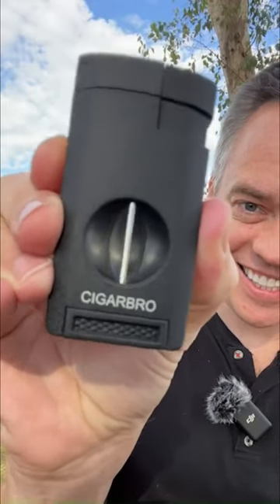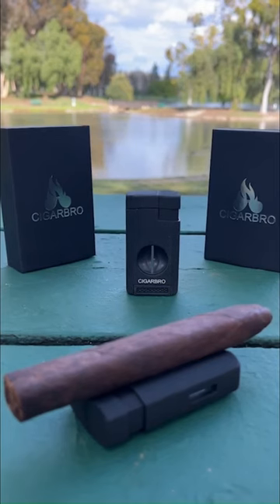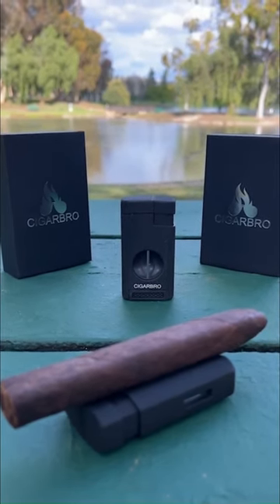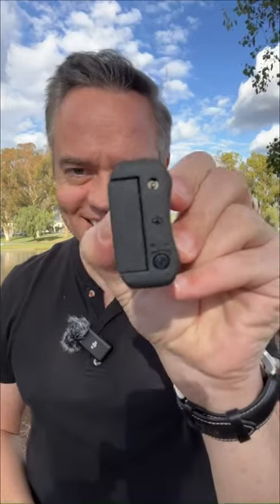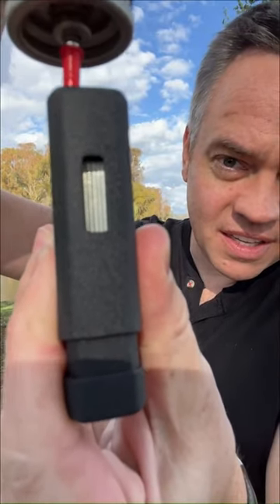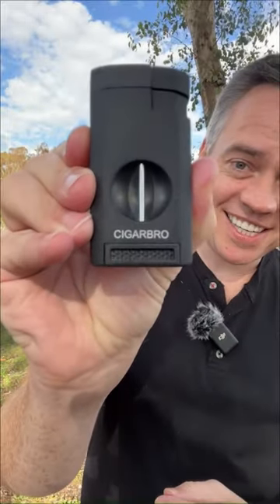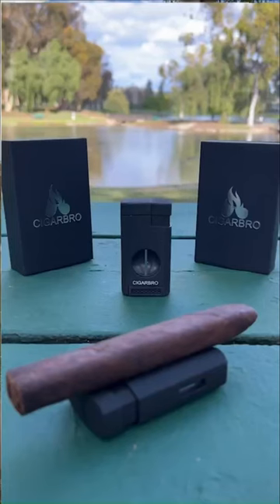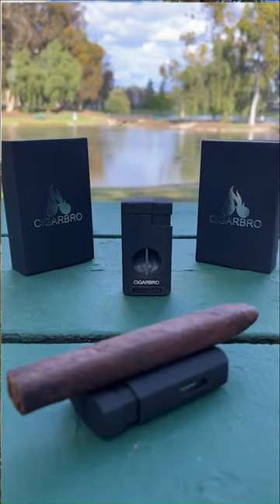What is the best cigar lighter? Answer: CIGARBRO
Introducing CIGARBRO, the best cigar lighter! It has a built-in v-cutter & holder and is backed by a limited lifetime warranty.